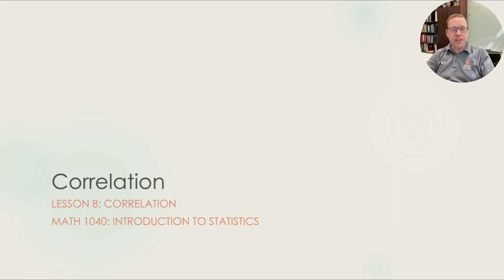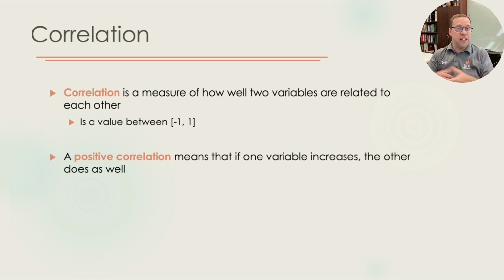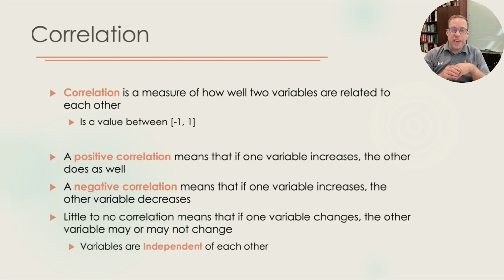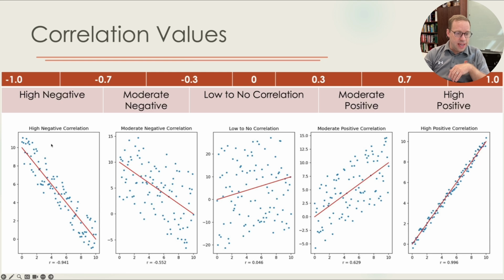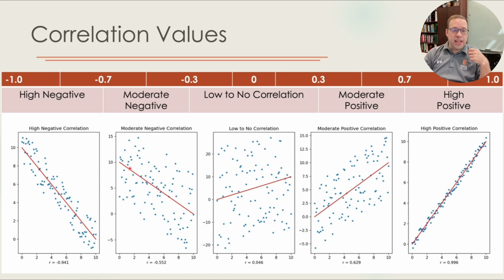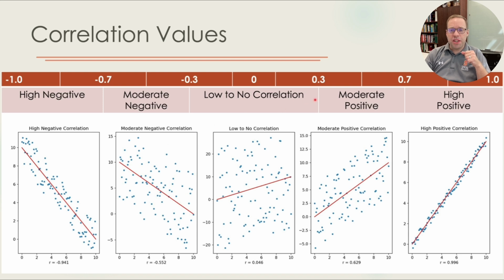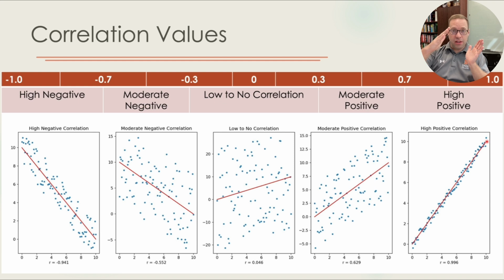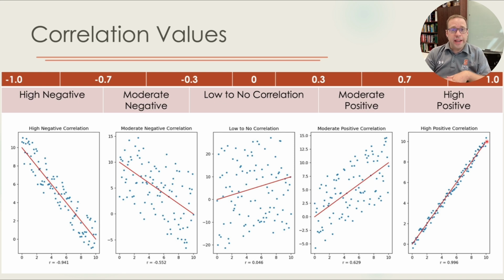Correlation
Lesson 8: Correlation
MATH 1040
Dr. Michael E. Olson
Snow College